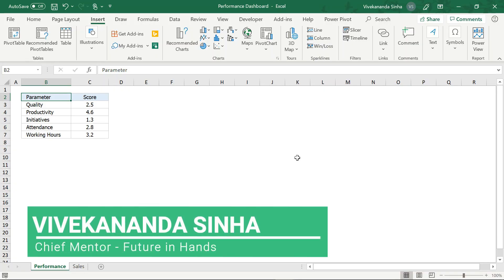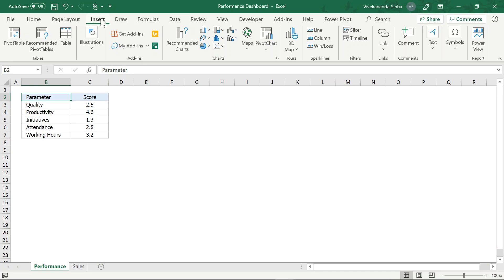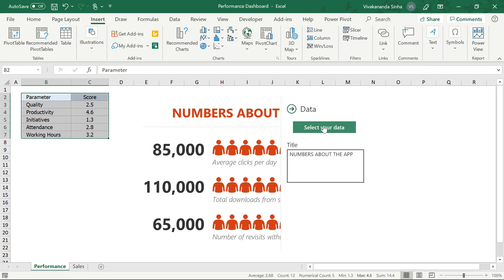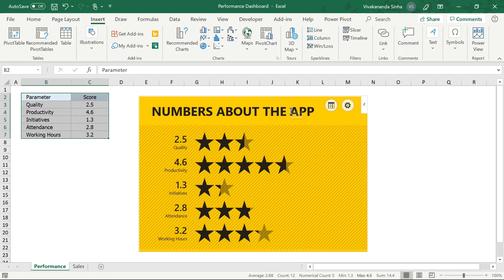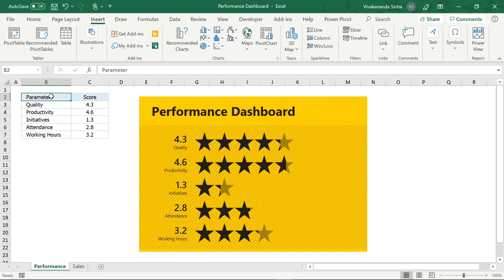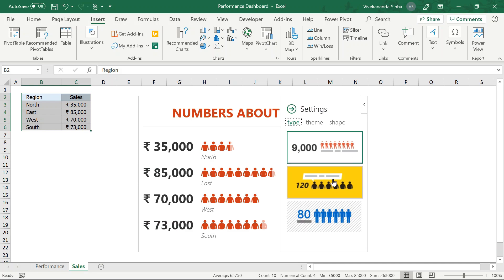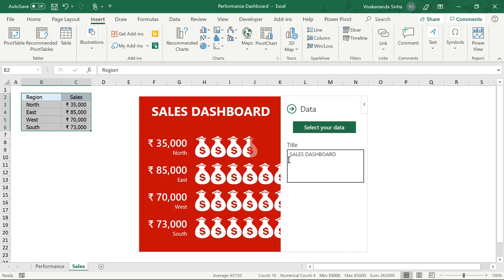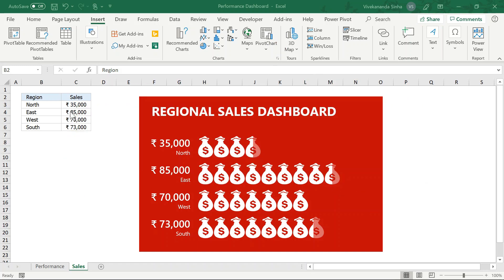Create Awesome Dashboard with this Amazing Tool in Excel | Vivekananda Sinha | Video 51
Create Awesome Dashboard with this Amazing Tool in Excel

Excel has recently introduced lots of power-packed options to enhance Data Analytics capability. One of them is the People Graph Tool. This tool can create awesome dashboards that will really make you an Excel Superstar. In this video, I will introduce you with this amazing dashboard creation tool.

📚 Want to see more awesome content like this as soon as it is published

✍ What did you like the most about this video? Let me know by adding a quick COMMENT or question below.

👮‍♂ ABOUT VIVEKANANDA SINHA:

An MCA Professional and a Microsoft Certified Microsoft Office Specialist, Vivekananda is working as a Chief Mentor and currently heading Future in Hands. He worked with the Top corporates like Mphasis, Motherson Group with 10+ years of industry exposure. He received several Best Trainer Awards from corporates for Microsoft Office based workshops. He facilitated 100000+ professionals from 500+ companies like Taj Group, ICAI, British Council, BSI, NIIT, IndiaMart, MetLife, Mahindra and lots more from Executive level to Sr. Management. Learners say his sessions are like magic shows.

🎤 GEARS, I USED TO CREATE THIS TUTORIAL
Screen Recorder